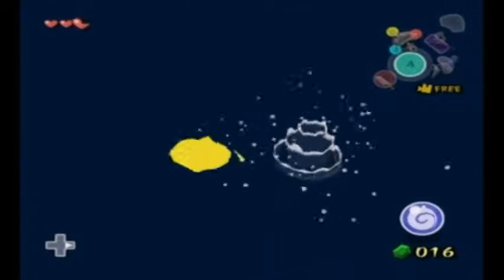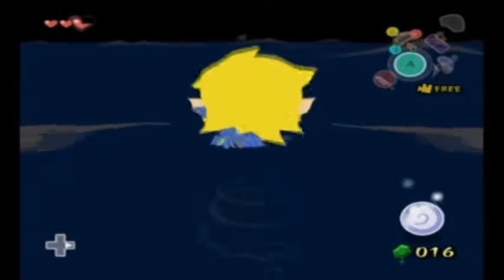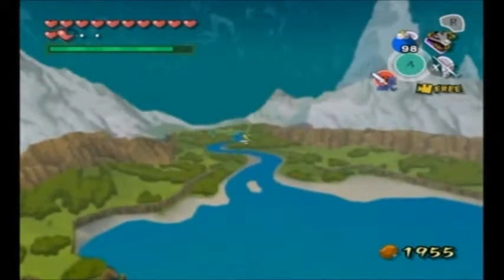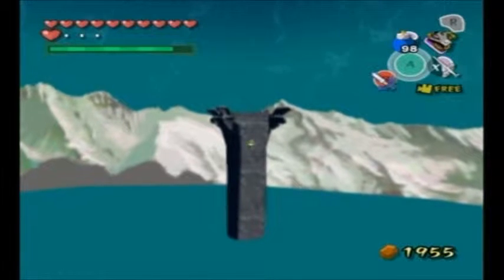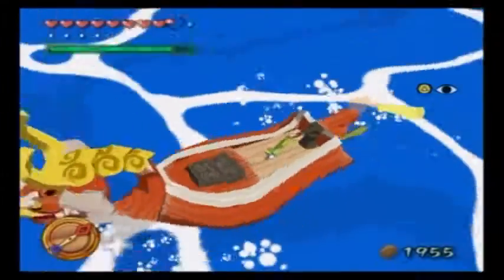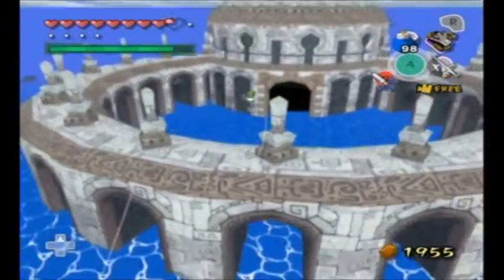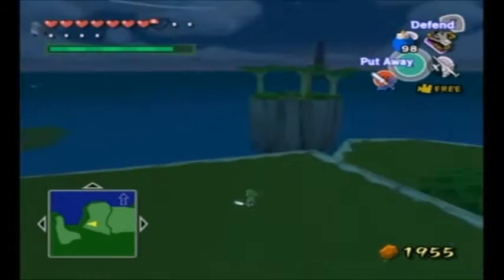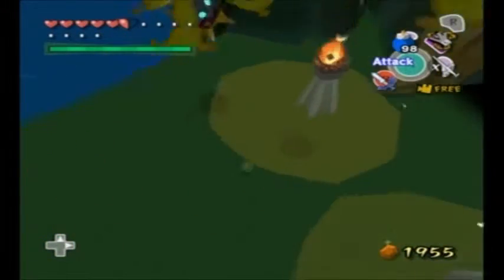Break the Rules: Legend of Zelda: The Wind Waker part 1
In this episode of Break the Rules we have a few action replay cheats for The Legend of Zelda: The Wind Waker on the GameCube. There were a few glitches and issues with the recording but I just about managed to sort them (with a bit of creativity). This is part one where we have some random cheats and getting to some places we shouldn't with the Moon Jump and part two will be looking at the debug rooms.